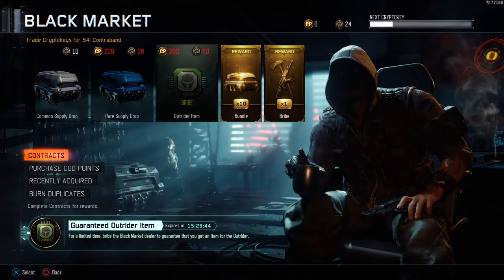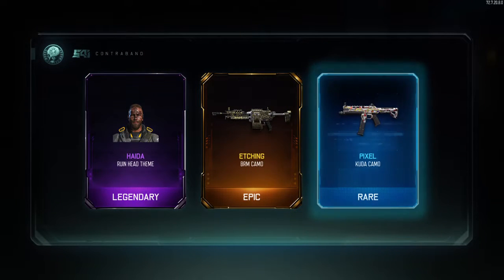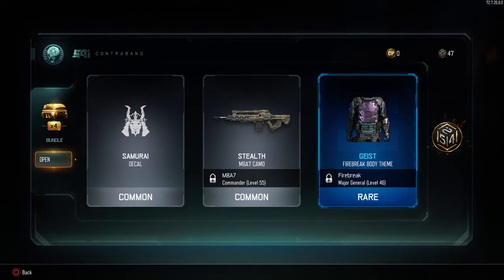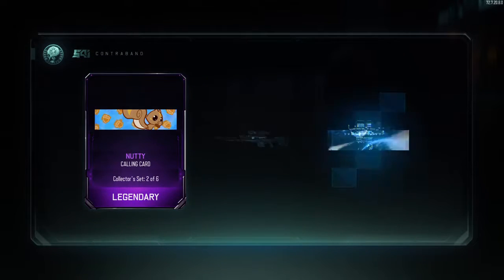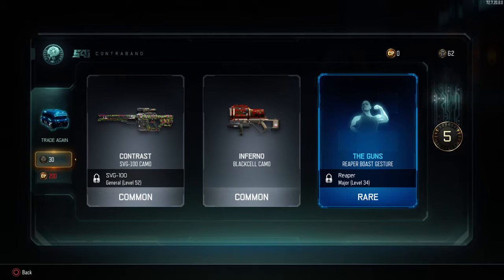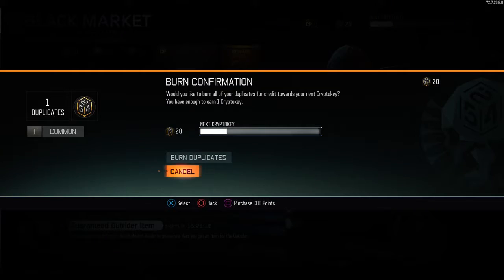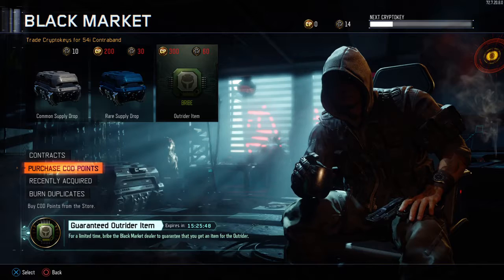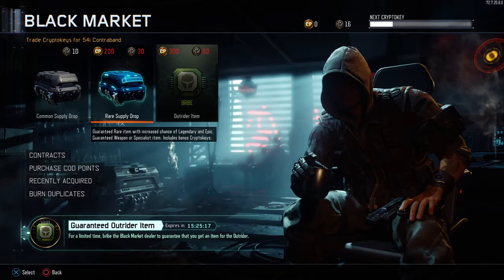Only got one DLC Weapon in a supply drop (Black ops lll.)